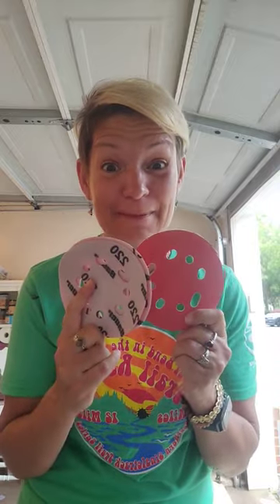Quick Tip... Sand paper..